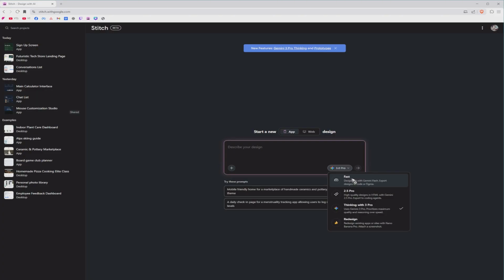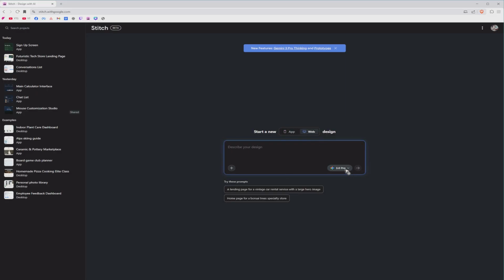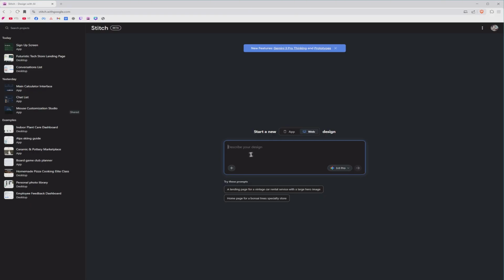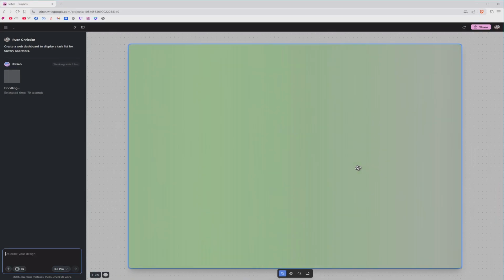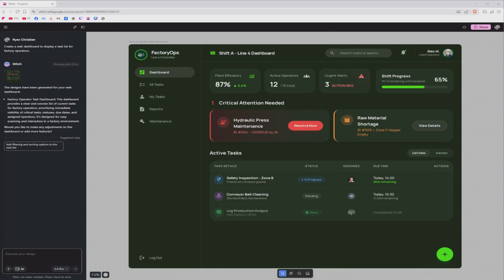How to USE GEMINI PROMPTS in Stitch (Step by Step)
This tutorial explains how to use Gemini prompts in Stitch to generate more advanced or refined design outputs. Please consider liking the video and letting us know if you have any comments, ideas or questions, we really appreciate any feedback! We have plenty of other tutorials on our channel so come and see if we can help you with anything else :)